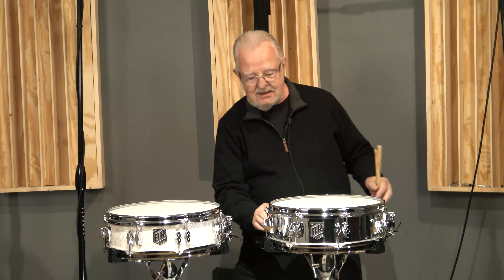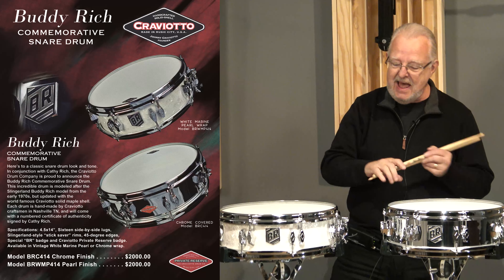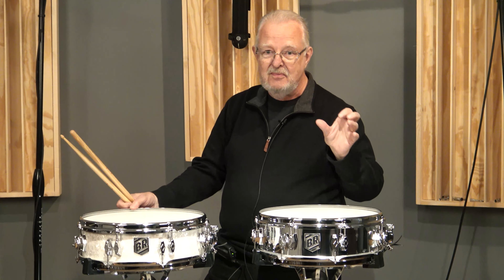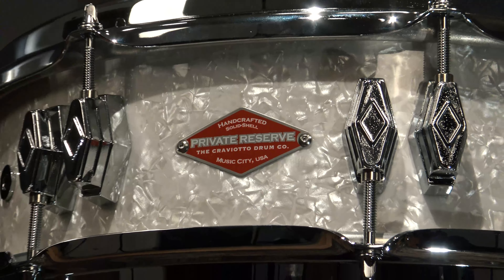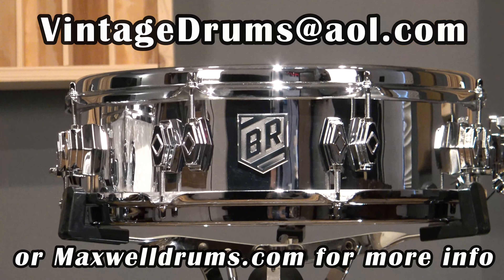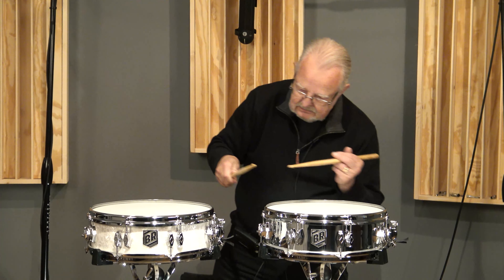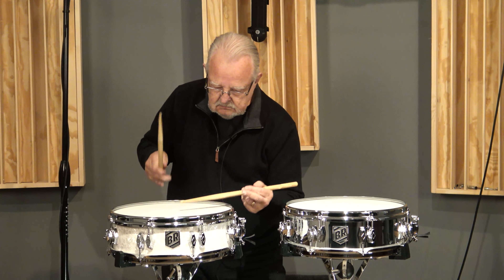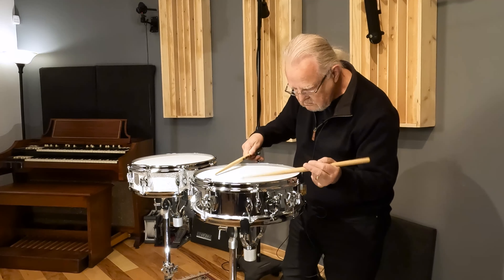Buddy Rich Commemorative Snare Drum Announcement - New from Craviotto Drum Company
An exciting new project from The Craviotto Drum Company -- a collaboration between Maxwell Drums and Cathy Rich, produced by Craviotto craftsmen in Nashville, TN.

You can catch these drums being used by Buddy Rich's Big Band Machine, featuring Buddy’s daughter, vocalist Cathy Rich along with Emmy Award Winning drummer Gregg Potter, and the Buddy Rich Band. December 21st at The Arcadia Theatre in St. Charles, IL!

Don't miss out! Our shop is constantly changing so be sure to follow us on Reverb -- We list our stock there long before the videos make it up

~Microphones~
Direct Overhead: Shure KSM 141
Room Overheads: AKG C214 (2, Stereo)
Rear Overhead: AEA R88 MkII (Stereo)
Bass Drum: Shure BETA 52A
Floor Tom: Audix D2